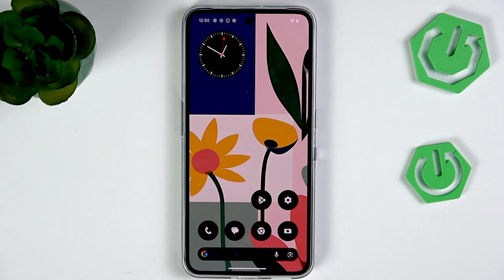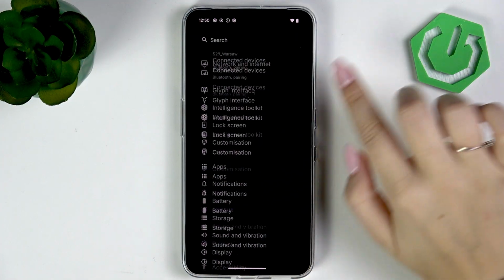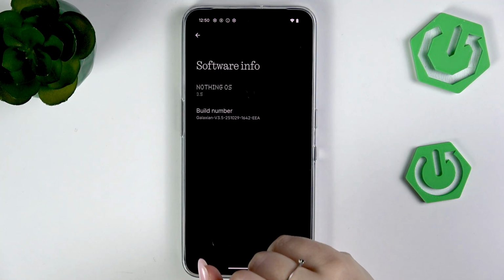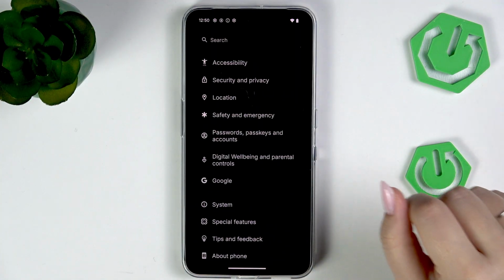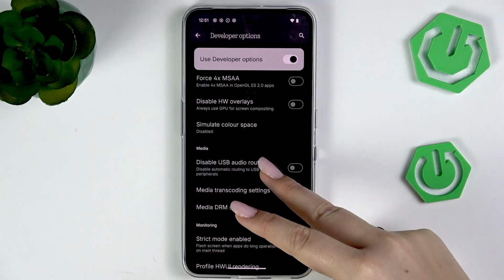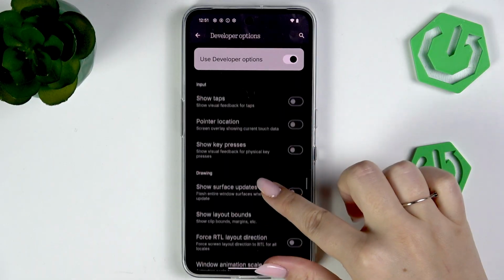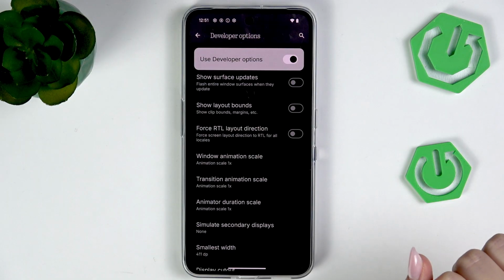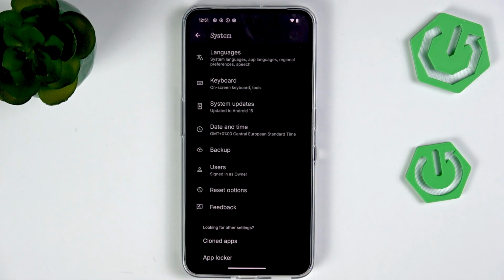NOTHING Phone (3a) Lite – How to Enable Developer Options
Learn how to enable Developer Options on your NOTHING Phone (3a) Lite step by step. In this video we open Settings, go to About phone, tap the Nothing OS build number multiple times, confirm your screen lock if asked, then find Developer options under System. You’ll see how to toggle advanced settings like USB audio routing, transition animation scale, surface updates, Bluetooth and Wi‑Fi tweaks, how to turn Developer Options off again, and how to re-enable them later. Clear, fast, and perfect for new users and non-native English speakers looking for simple Android tips on Nothing OS.

How to enable developer options on NOTHING Phone (3a) Lite?
How to access Developer Options in NOTHING Phone (3a) Lite System settings?
How to disable Developer Options on NOTHING Phone (3a) Lite?

0:00 Intro
0:07 Open Settings and go to About phone
0:20 Tap Nothing OS to find Build number
0:36 Keep tapping Build number to enable Developer mode
0:43 Confirm screen lock if prompted
0:52 Open Settings → System → Developer options
1:01 Overview of useful toggles and settings
1:34 How to turn off Developer Options
1:48 How to re-enable Developer Options later
1:53 Outro and subscribe